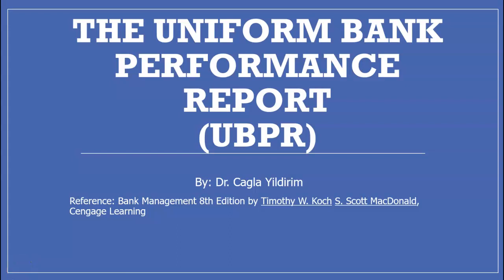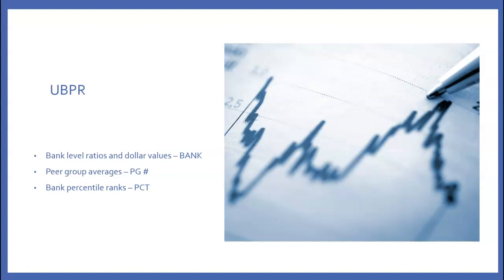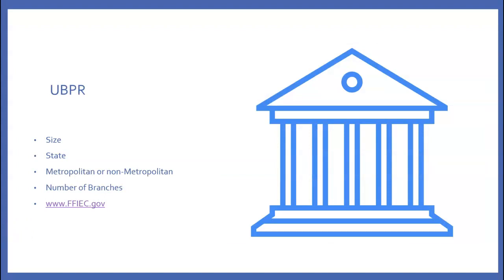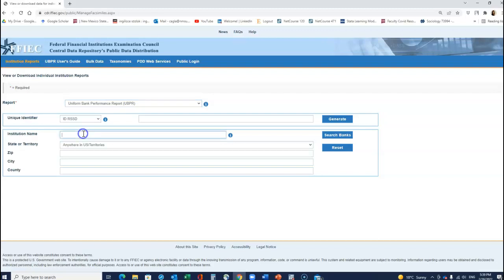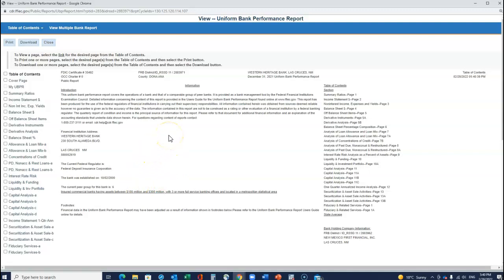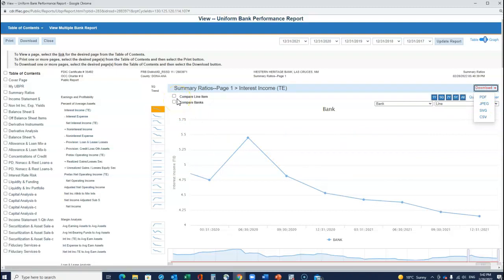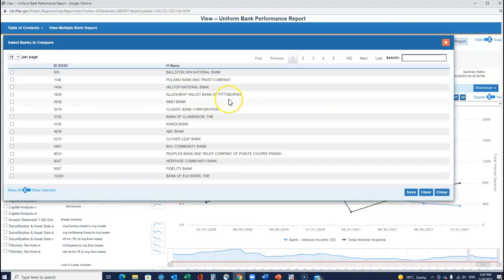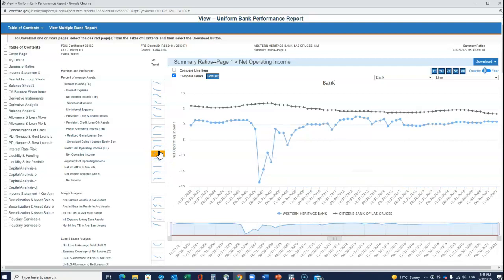Basics of UBPR